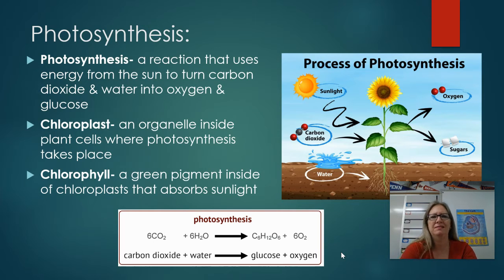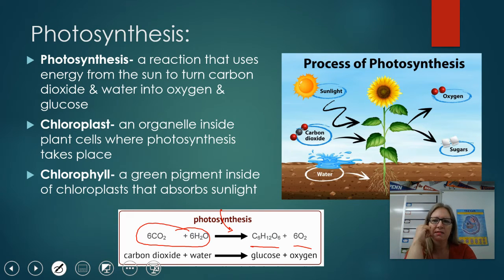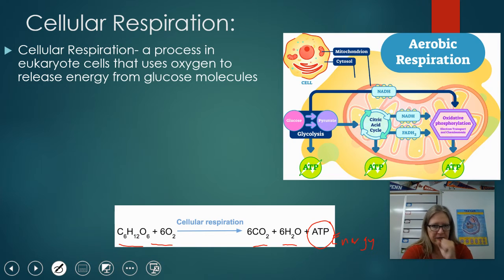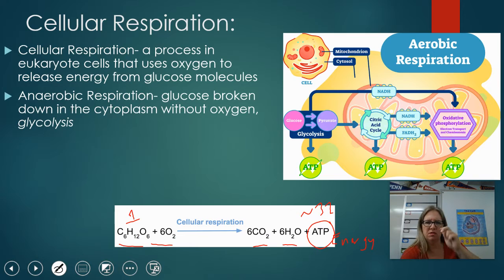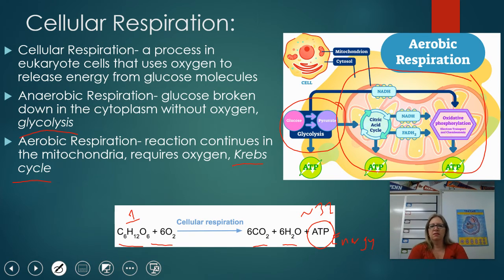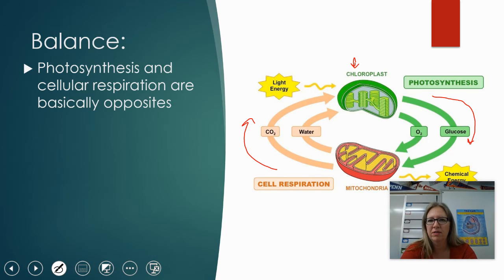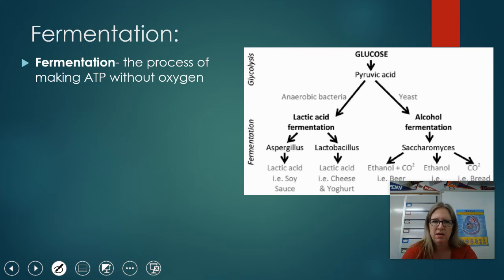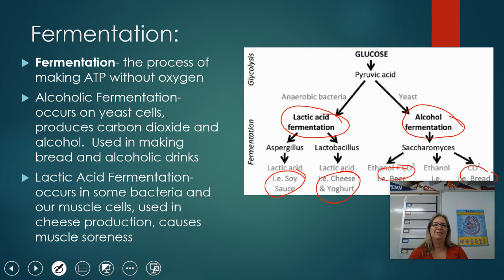7th Chapter 2C